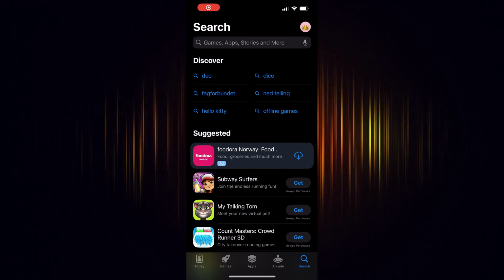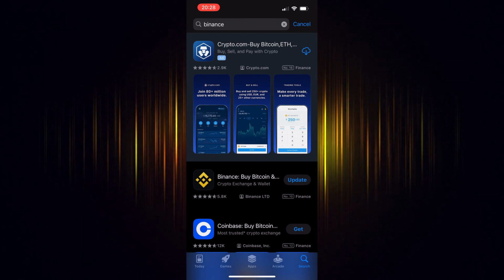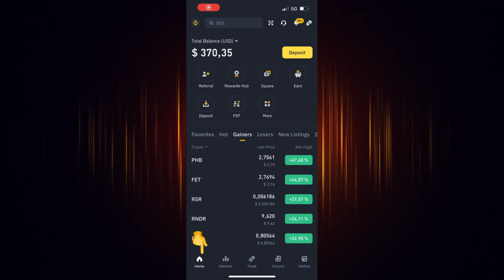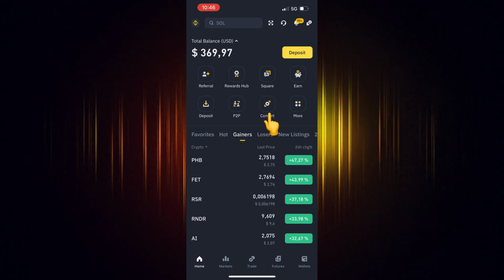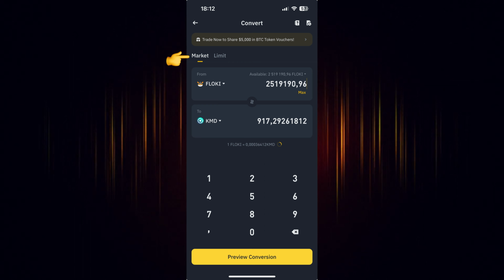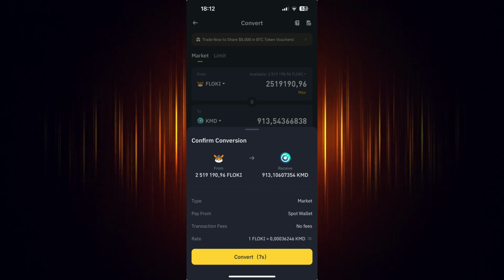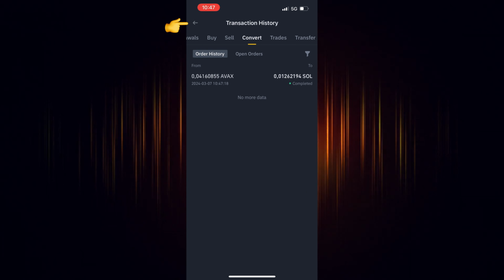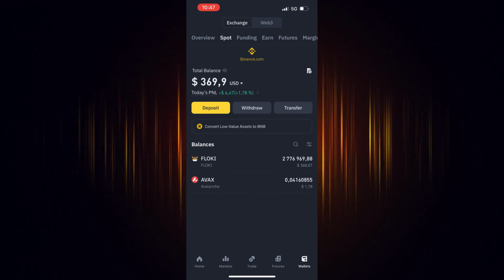How to BUY or CONVERT Komodo (KMD) on Binance (Easy Step-by-Step Guide) - 2024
In this video, I will show you How to BUY or CONVERT Komodo (KMD) in Binance mobile app, step by step.